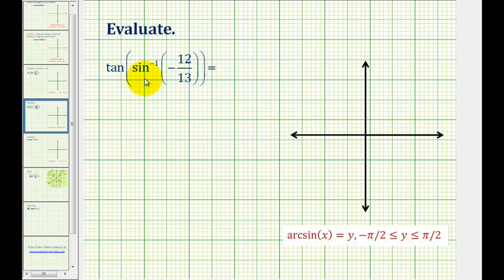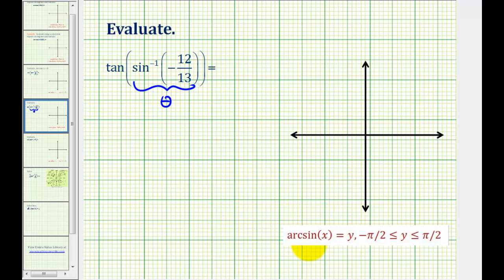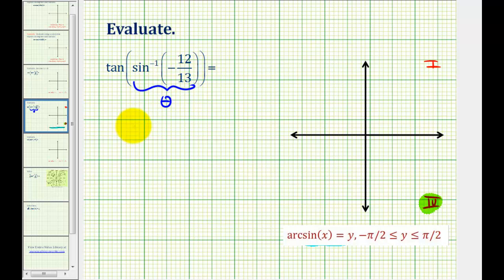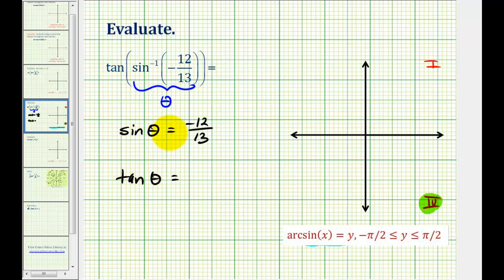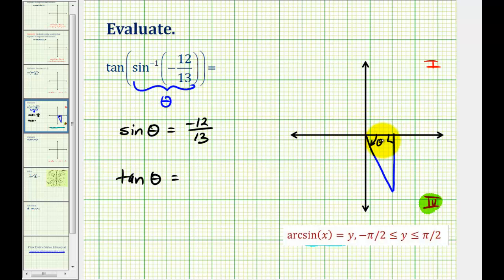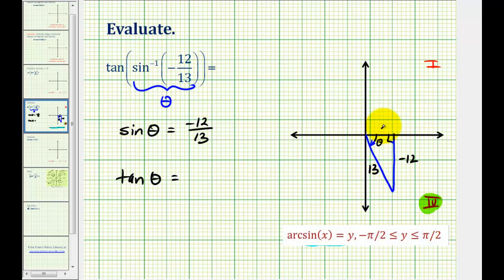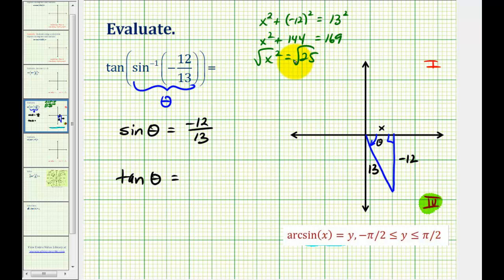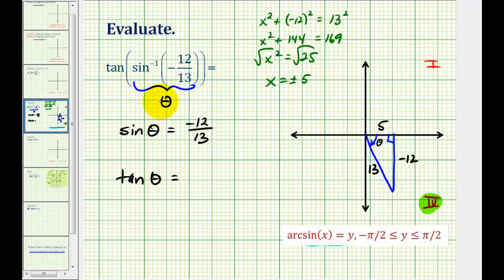Ex: Evaluate a Trigonometric Expression: tan(arcsin(-12/13))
This video provides and example of how to evaluate a trigonometric expression containing an inverse trigonometric function.